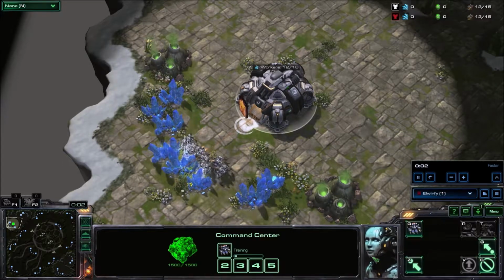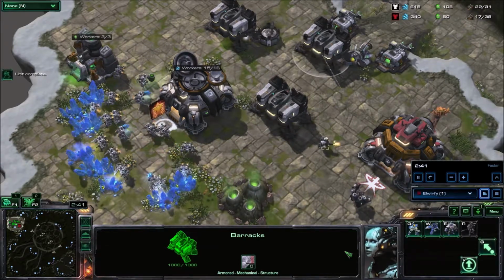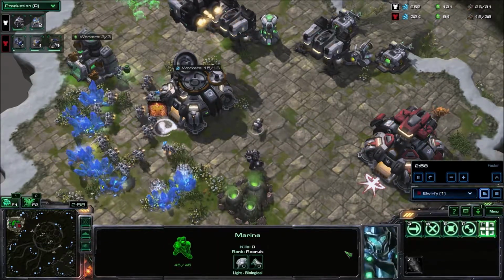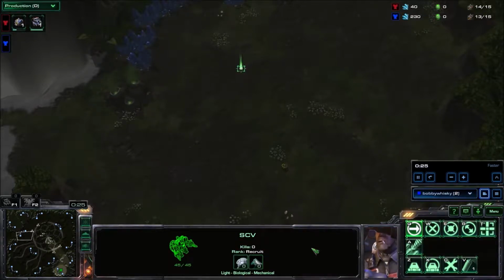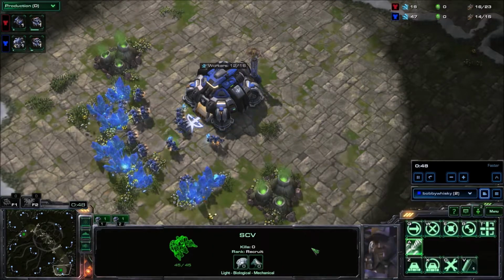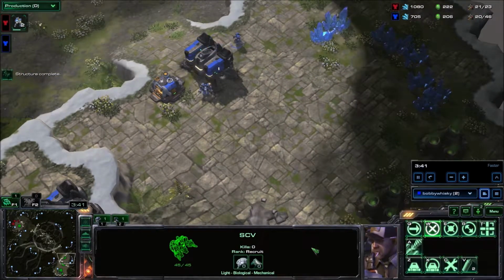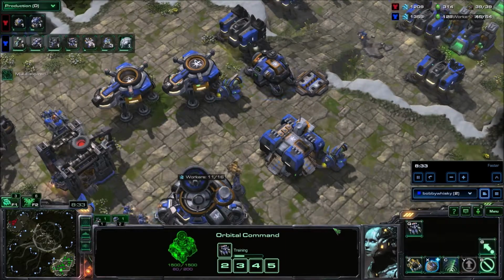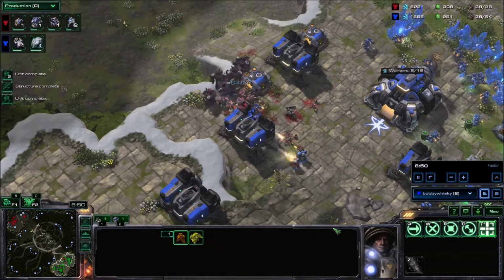Starcraft 2 1v1 Series Episode 19: Smelly Cheese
Hey everyone! I hope you have been enjoying the series. I wouldn't be able to make this stuff without you guys.